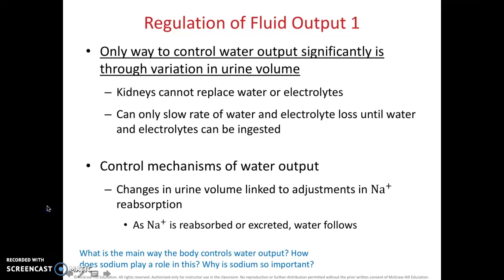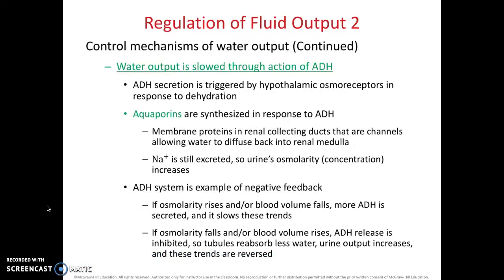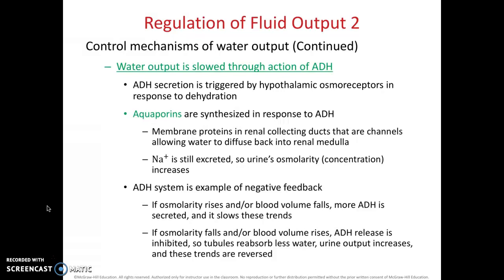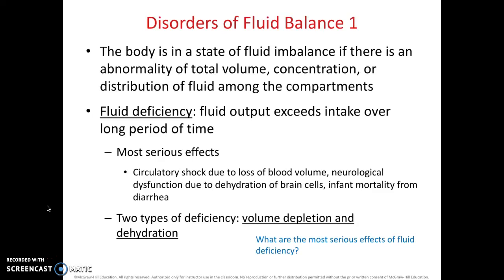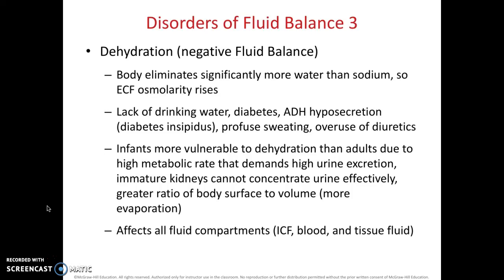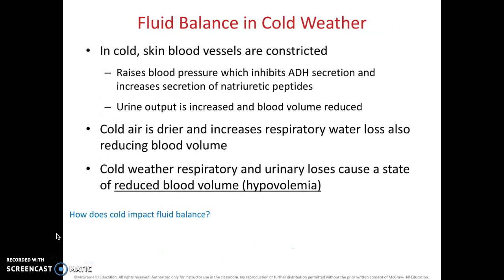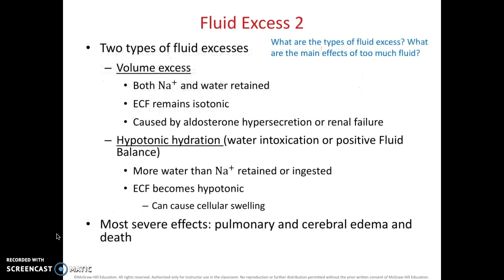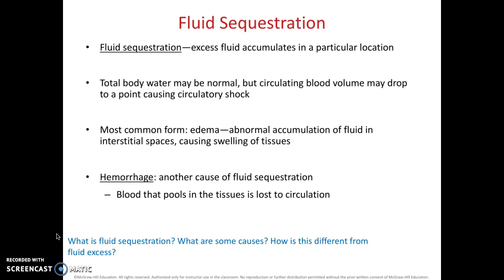Fluid Balance II